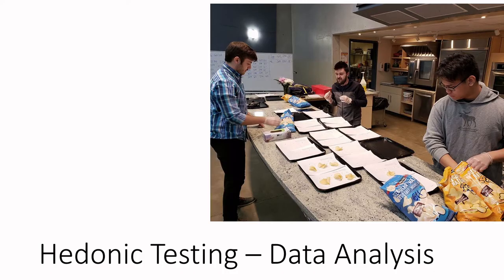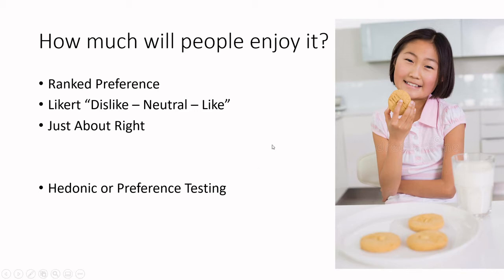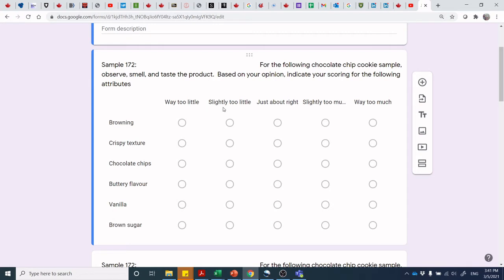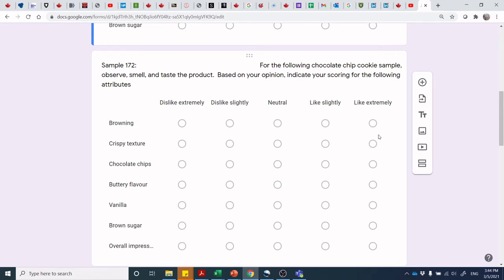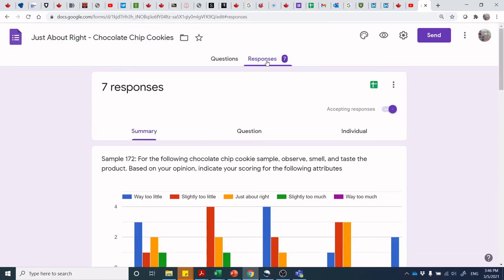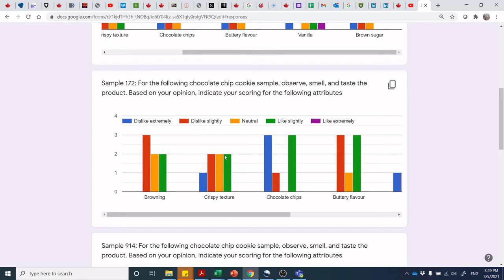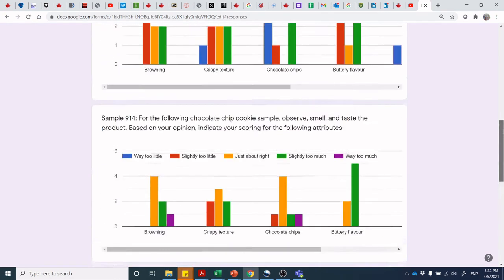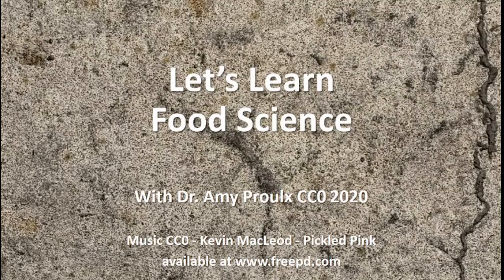Let's Learn Food Science - Preference testing data analysis - new and improved with better sound!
At the end of this video you will be able to:
-Define the role of hedonic testing in product development processes
-Define the correct hypothesis testing for Just About Right, Likert and Preference, and structure questions appropriately for the hypothesis
-Know what is required for a basic hedonic sensory set-up, including the tray set up, labelling and questionnaire scorecard
-Read the score card and interpret the individual result
-Interpret hedonic scores to be able to make formulation recommendations